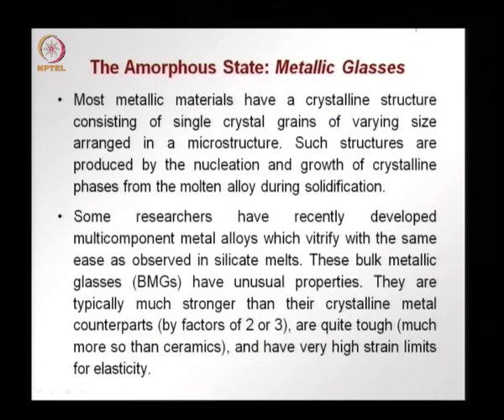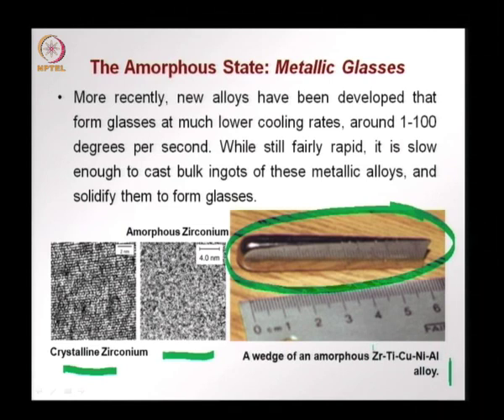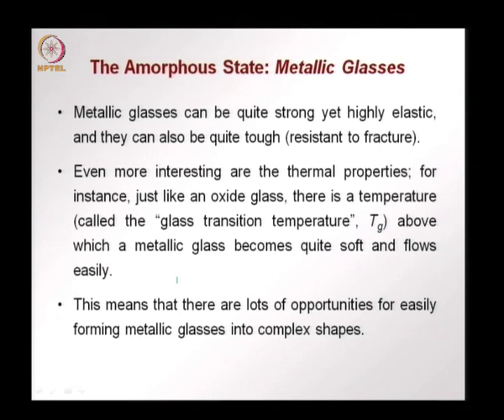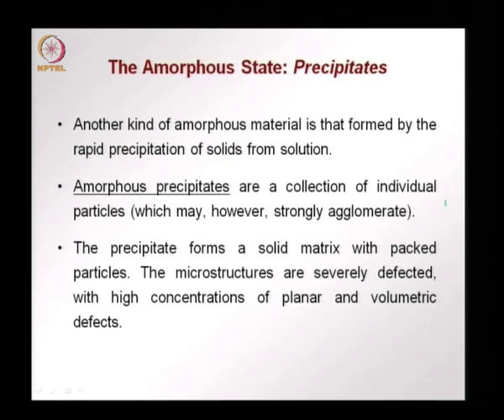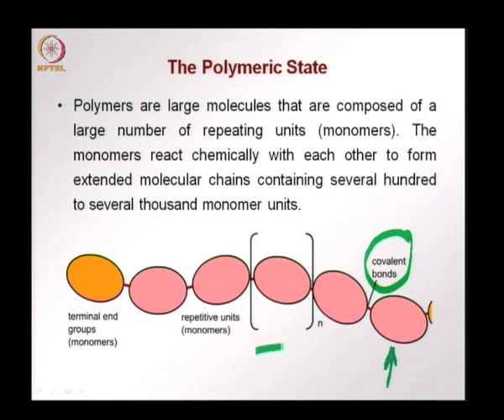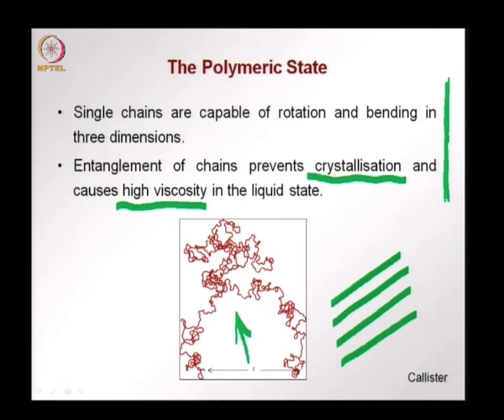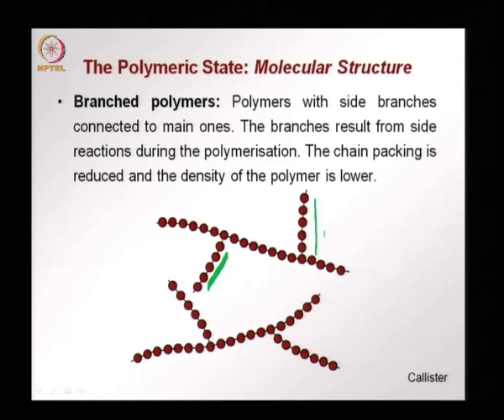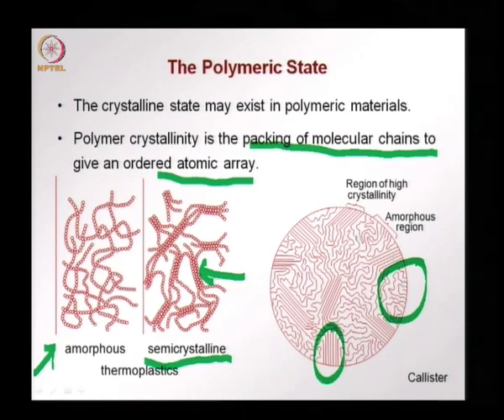Structure of Solids - III